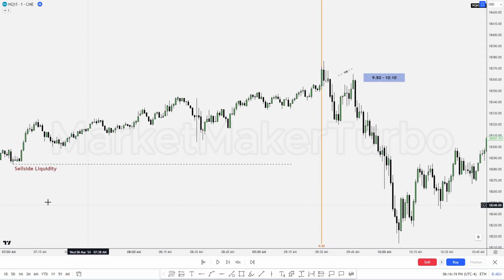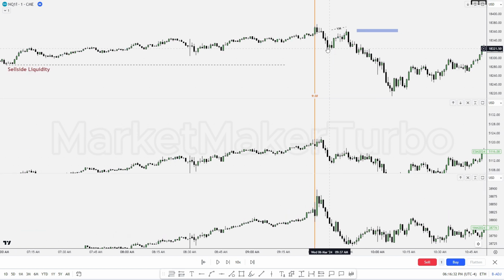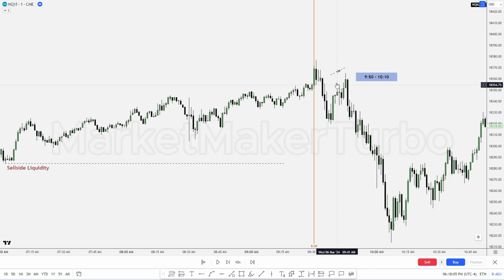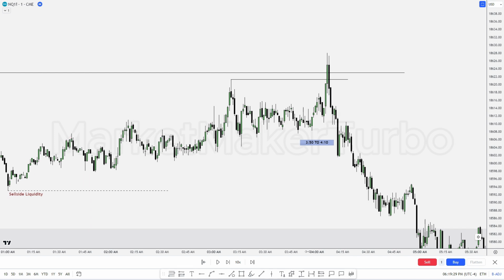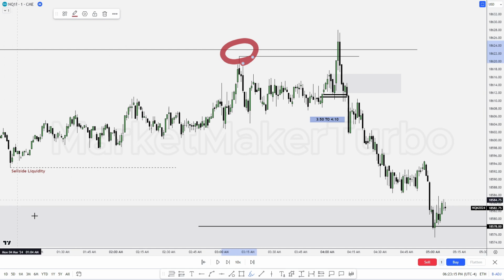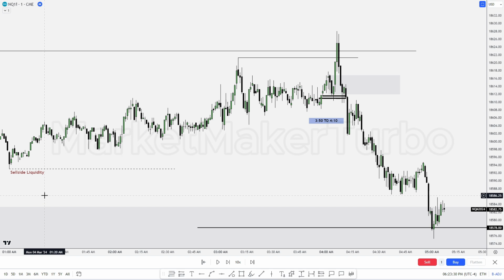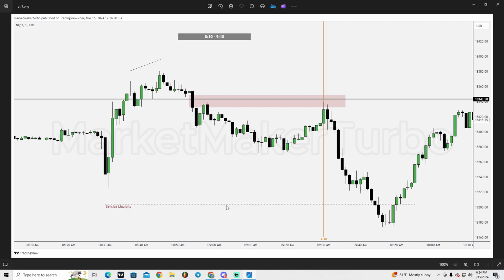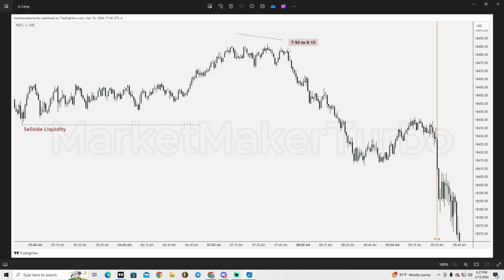( BACKTESTING ) Macros - ICT Concepts